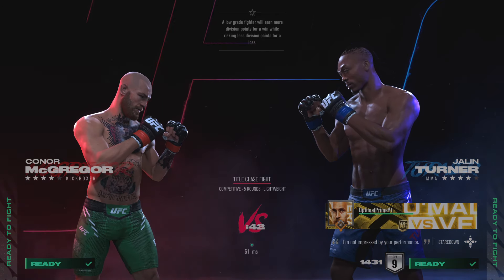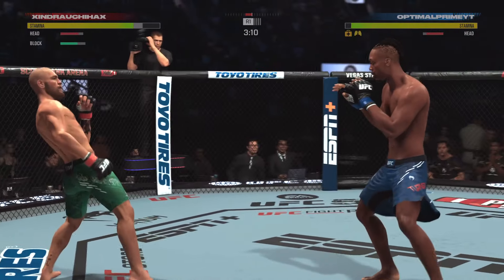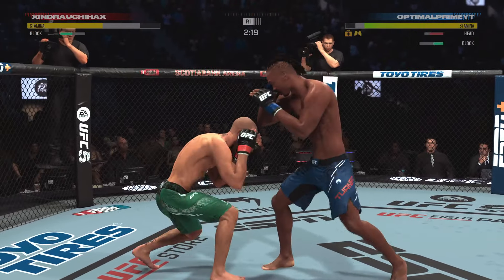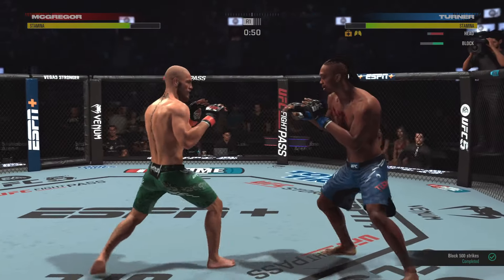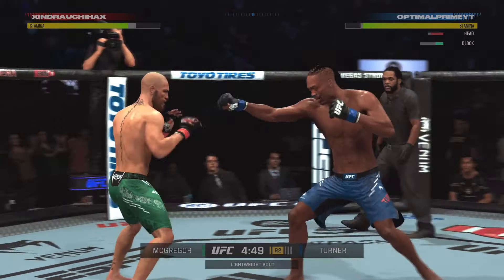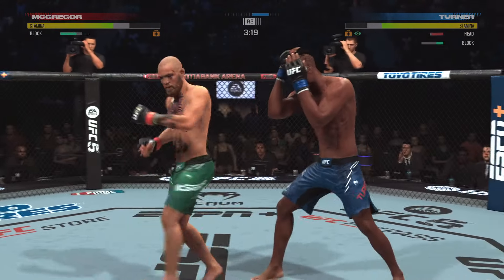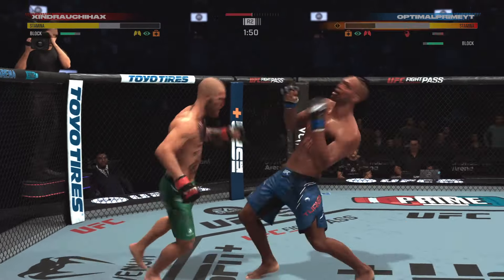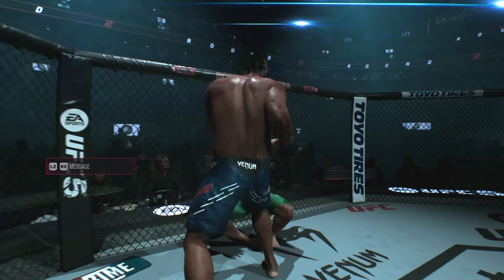Conor Mcgregor vs Jalin Turner UFC 5